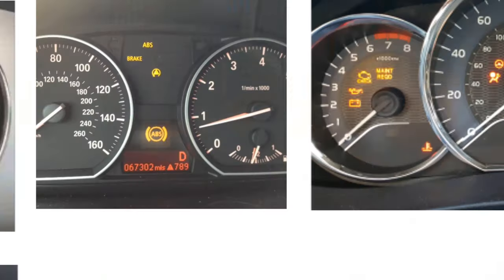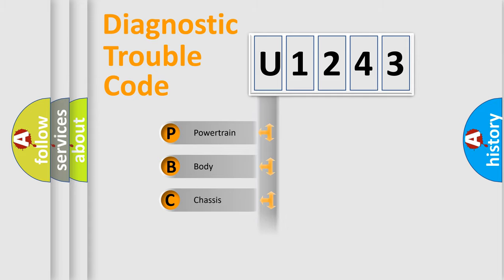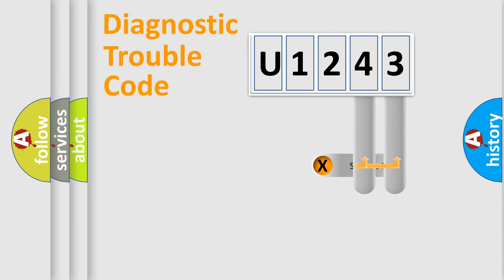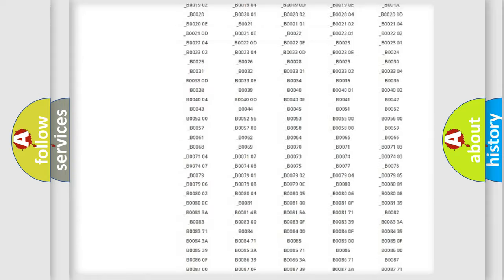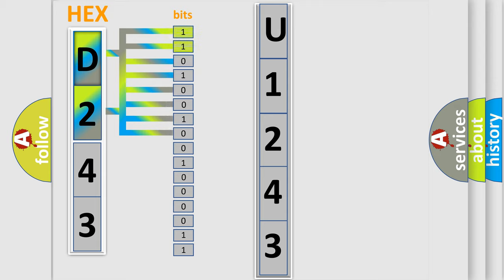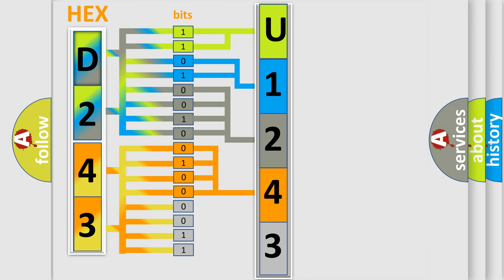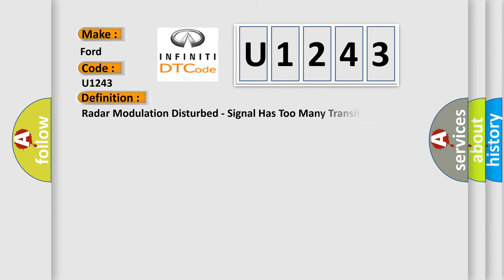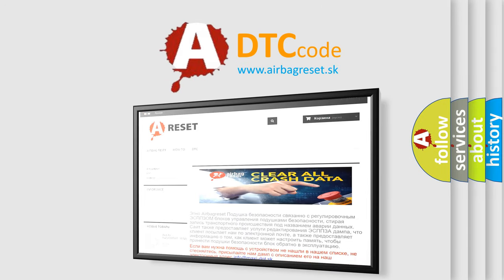DTC Ford U1243 Short Explanation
Contents:
0:21 Basic DTC analysis according to OBD2 protocol standard.
1:48 Insight into programming
2:58 A diagnostically understandable description of the Diagnostic Trouble Code
3:05 Basic error definition

Make:
Ford
Code:
U1243
Definition:
Radar Modulation Disturbed - Signal Has Too Many Transitions Events
Cause:
Sensor Lens ObstructionDamage Sensor Lens Or Mounting LocationVertical MisalignmentAdaptive Cruise Control (Acc) Module